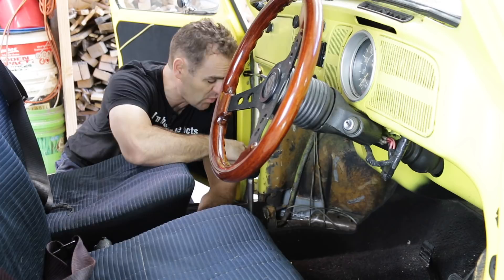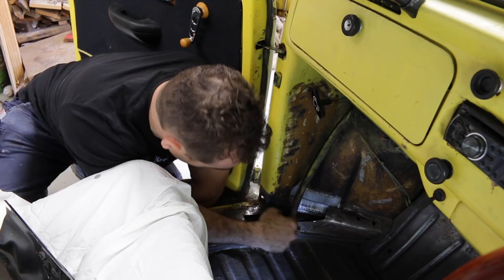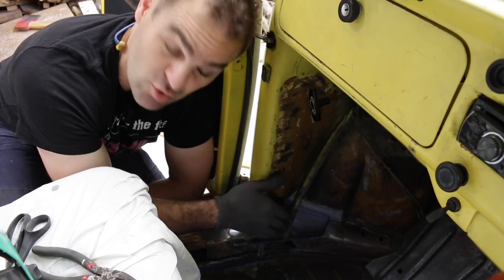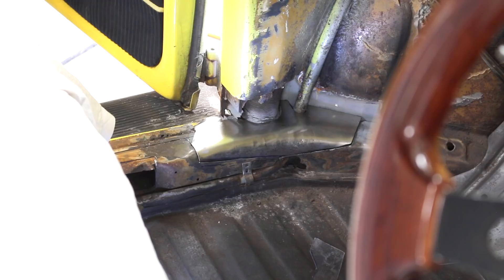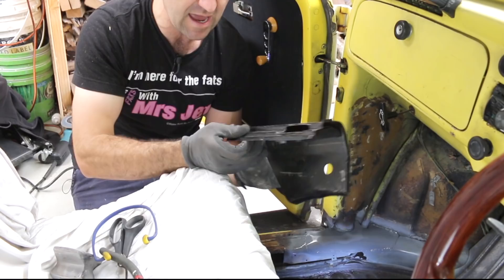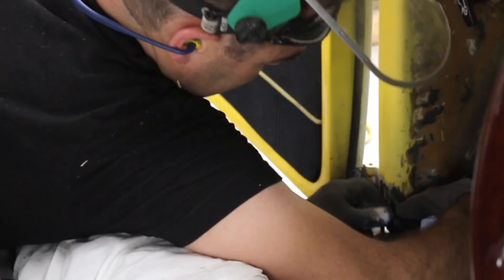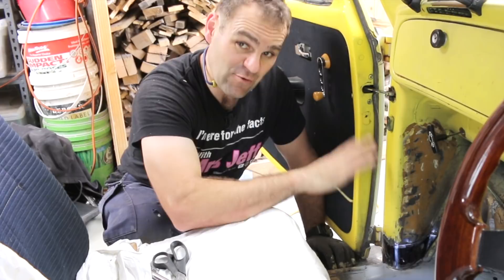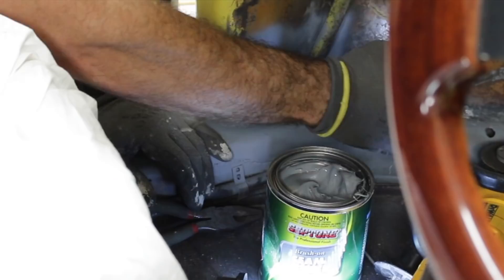A pillar rust repair part 2- Home Built Project Beetle part 6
Mailing Address;

AUSTRALIA

Artist: Nicolai HeidlasTitle: Flaming Energy